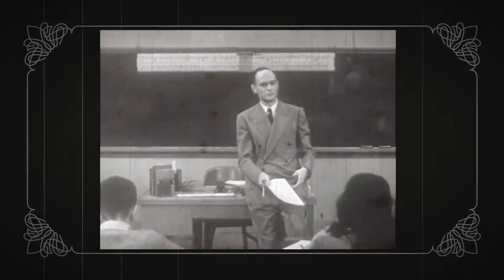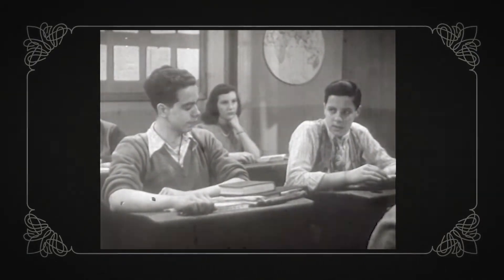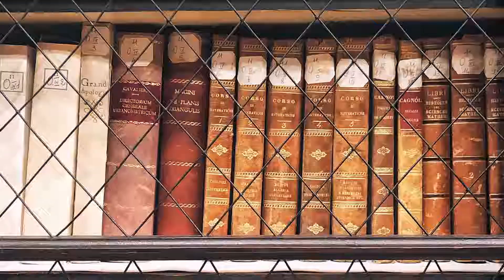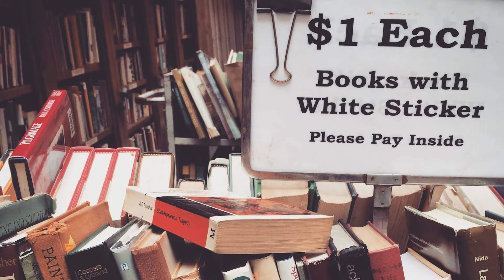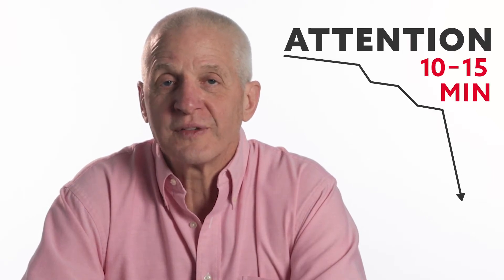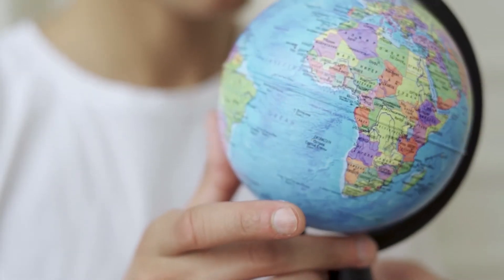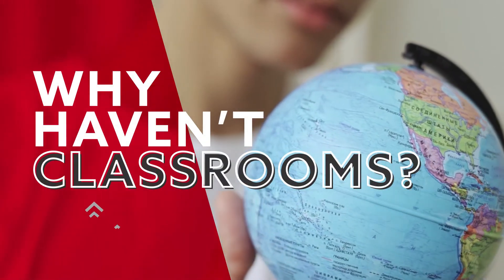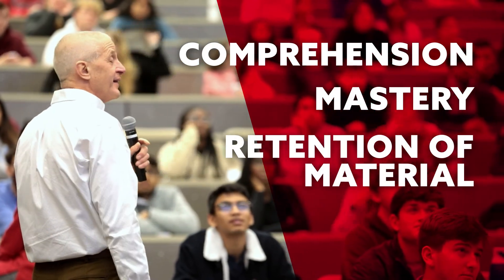The Evolution of a Lecture | Next Up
Welcome to NextUP – a new monthly video series highlighting innovation and new ways of thinking at the University of Cincinnati.

Professor Brian Kinkle (Biology) breaks down how a classroom setup and learning style impacts student preparation and success. Professor Kinkle believes in a student-centric approach to active learning, and discusses how the college lecture has evolved to meet the learning needs of this generation of students.